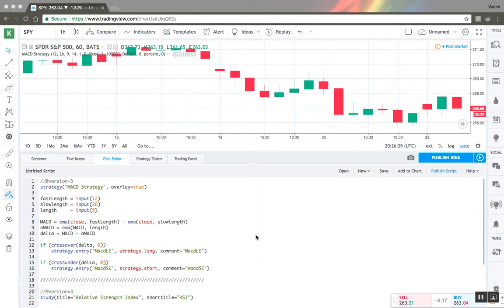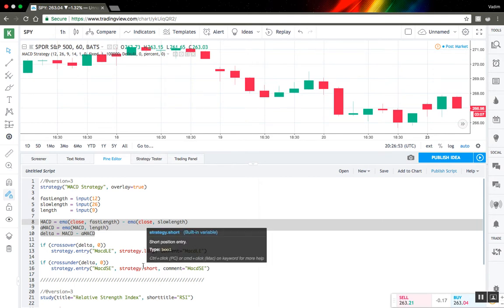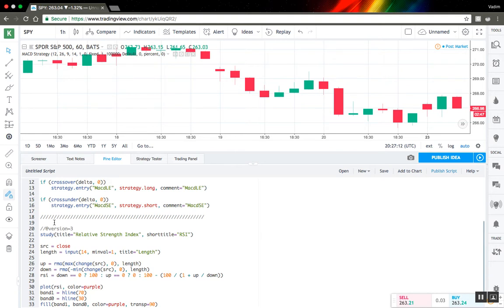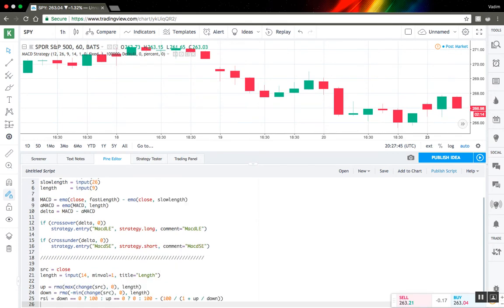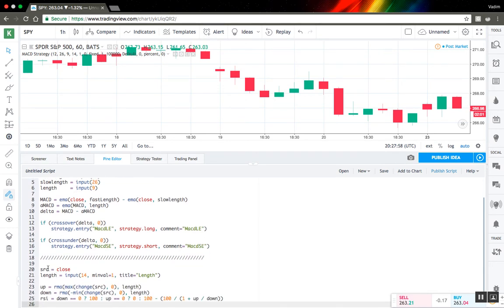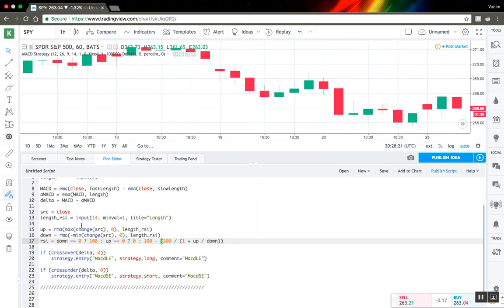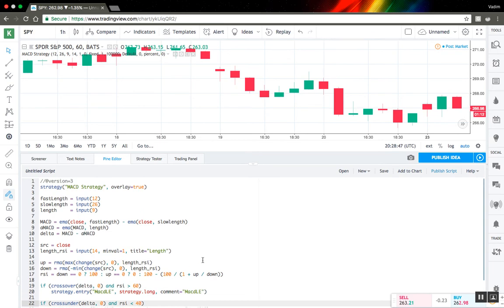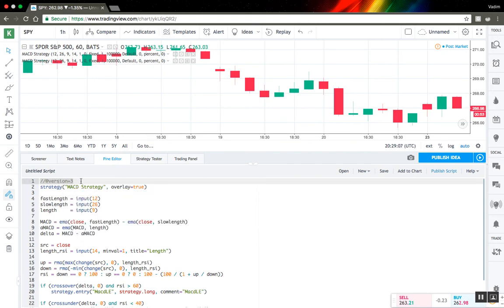How to join a few custom TradingView indicators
In this video, I show how to join two custom indicators together.